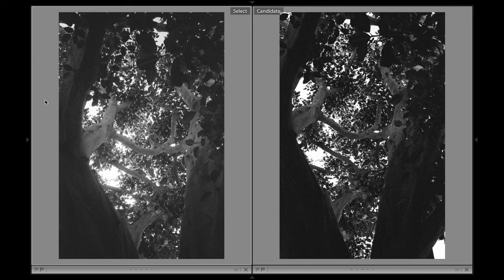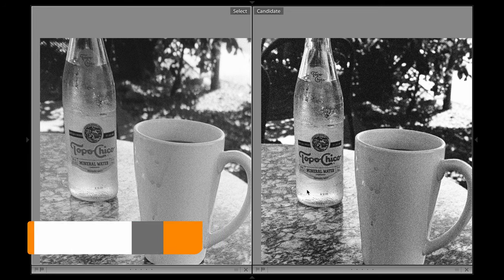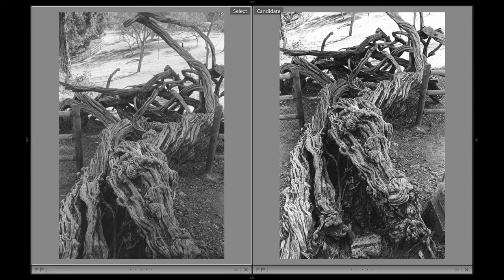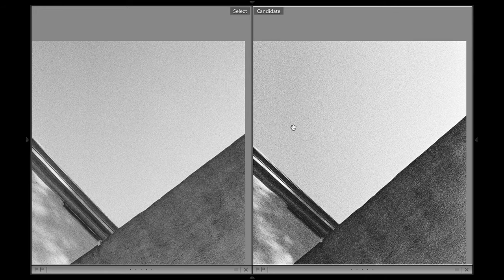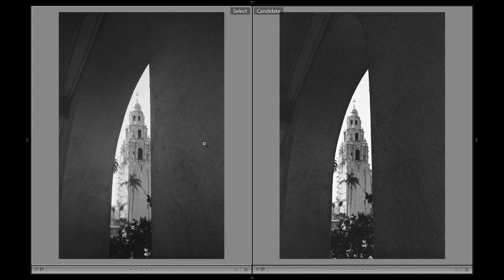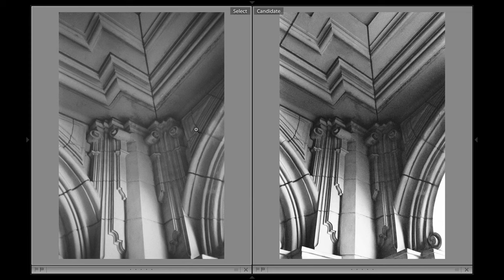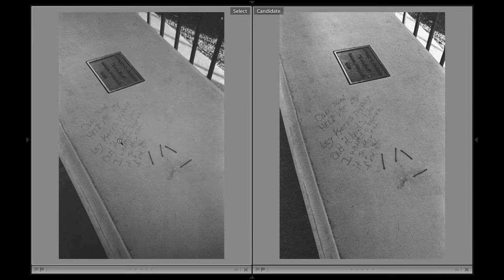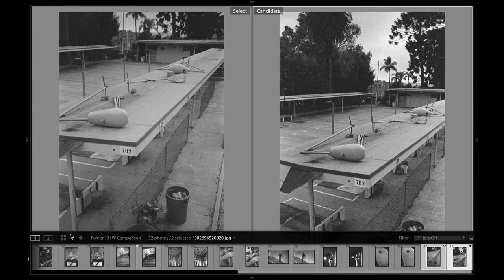Kodak Tmax p3200 vs ILFORD Delta 3200